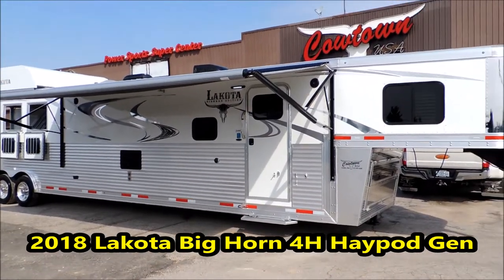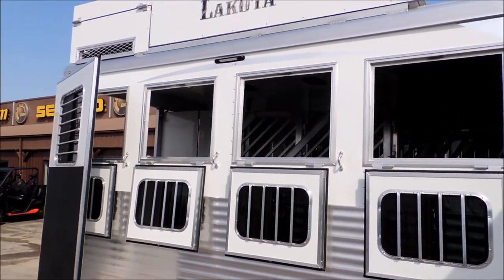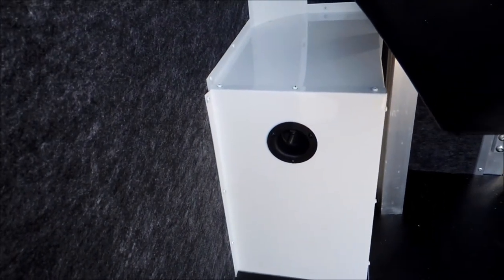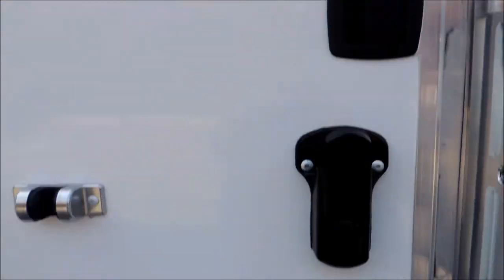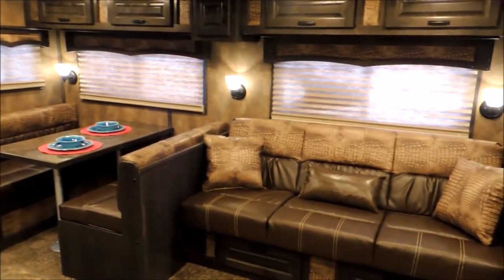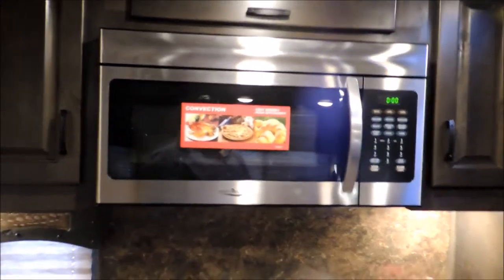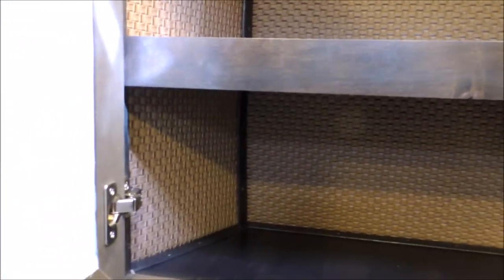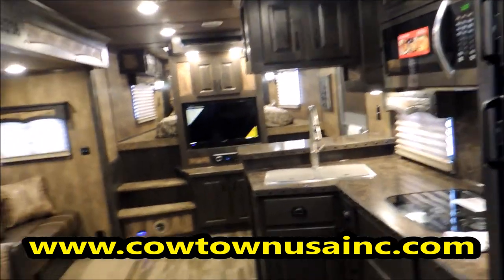2018 Lakota Big Horn 4H LQ Haypod Gen